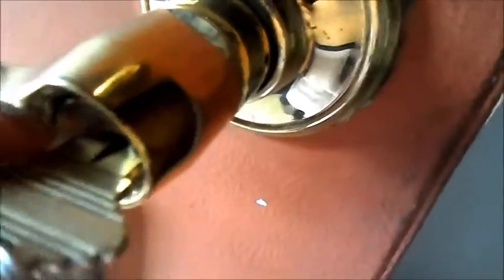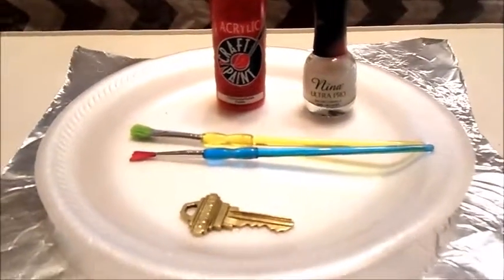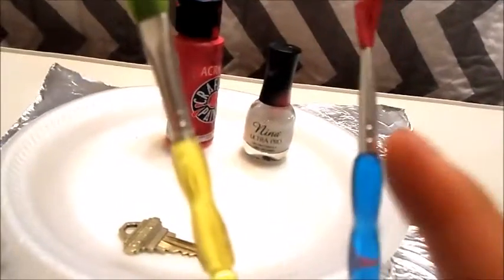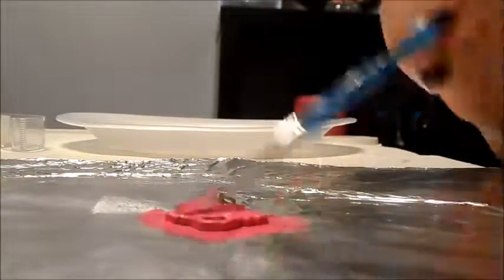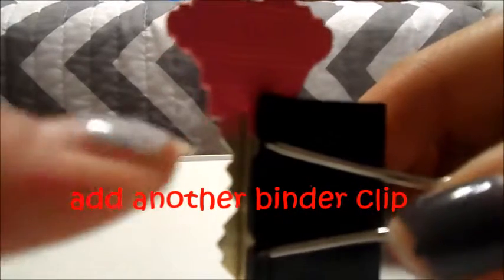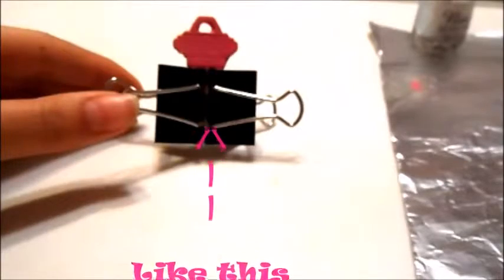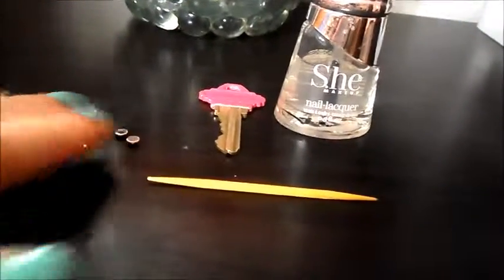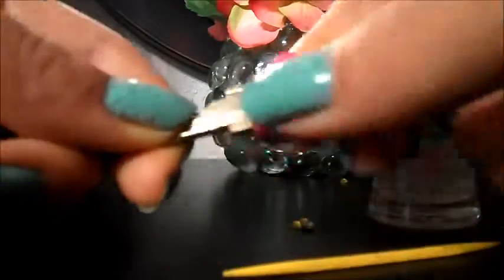customize your key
hey guys this is my first actual video live, this video with show you have to customize your own key for fun or for your liking ! hope you enjoy